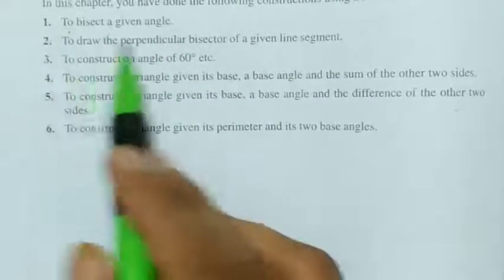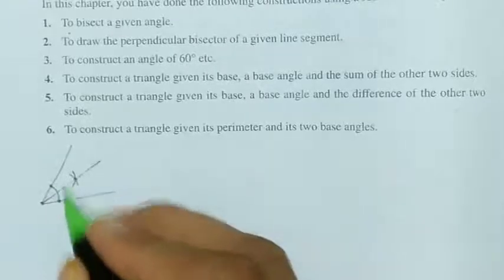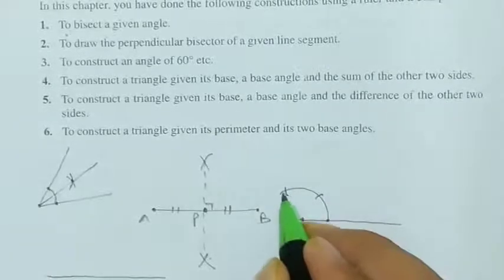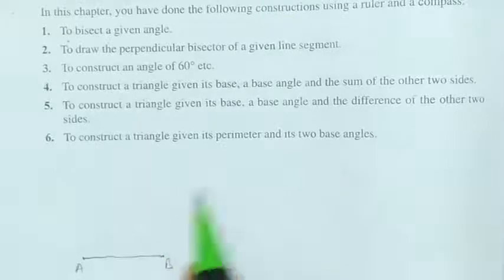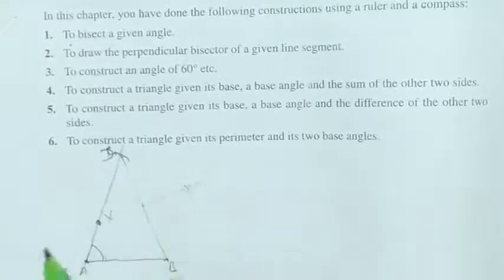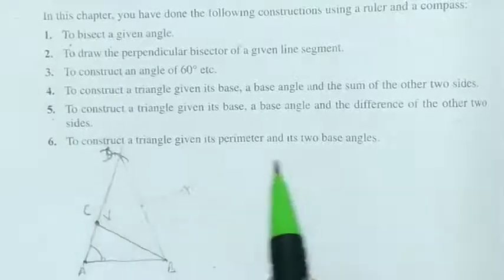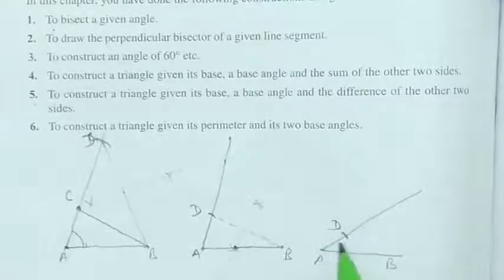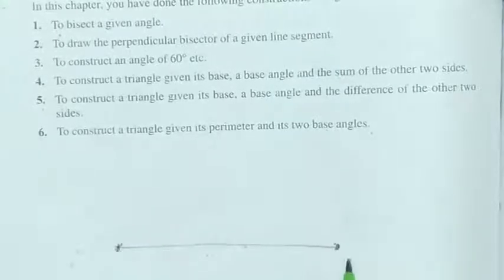CLASS - IX MATHS CH-11 CONSTRUCTIONS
CLASS - IX
SUBJECT - MATHS
CH-11
CHAPTER NAME - CONSTRUCTIONS